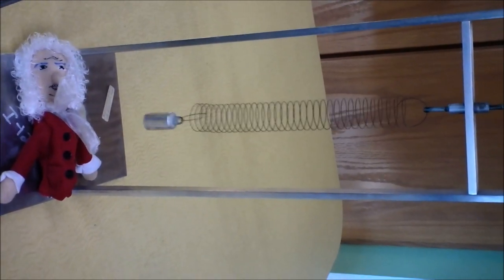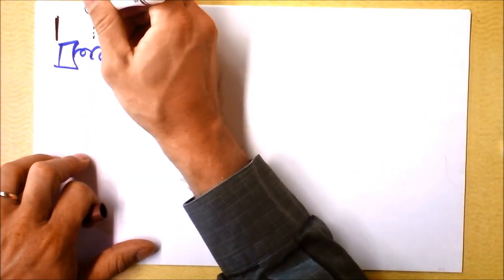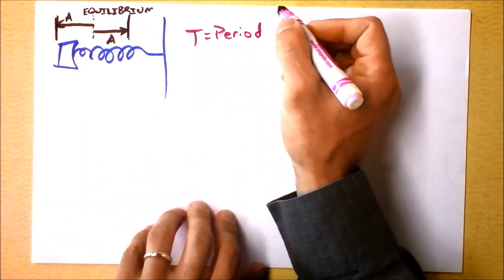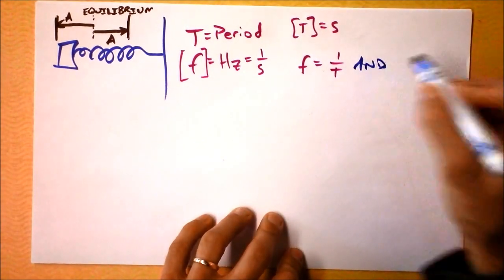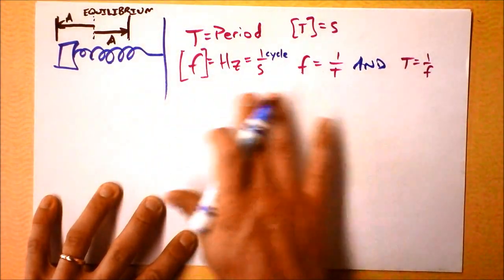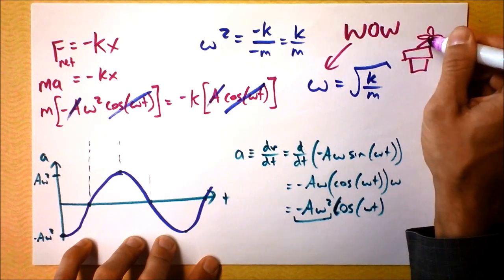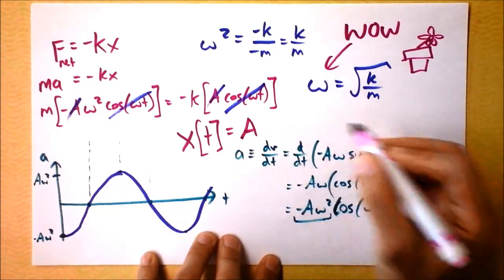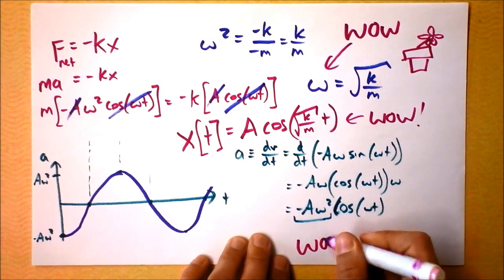Simple Harmonic Motion Introduction | Doc Physics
A mass on a spring.  Some derivatives.  And...Angular Frequency!!!  Simple Harmonic Oscillators are used to describe pretty much everything in physics at first glance.  This is some deeply important stuff up in hur.